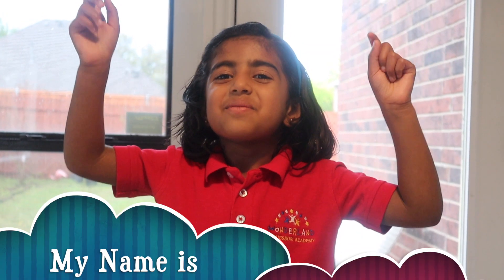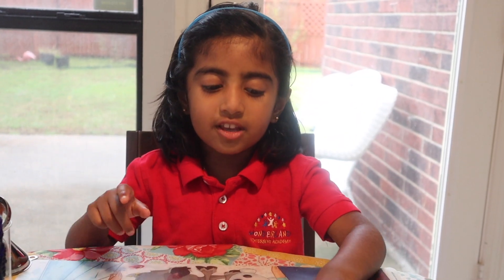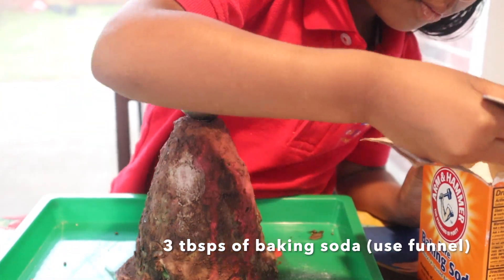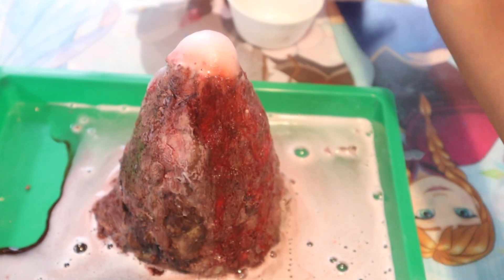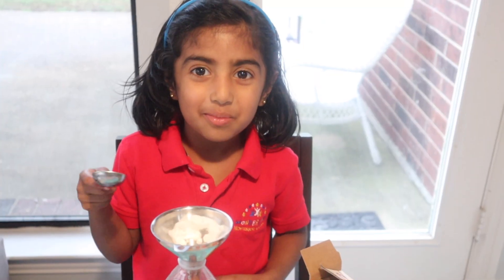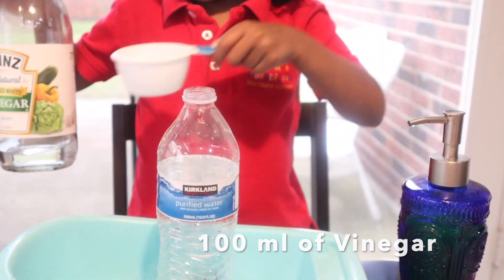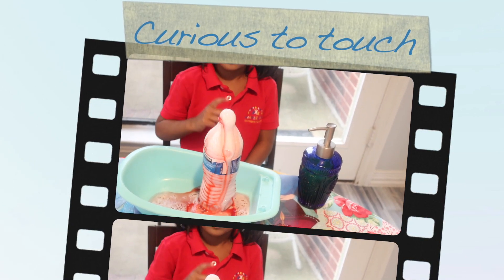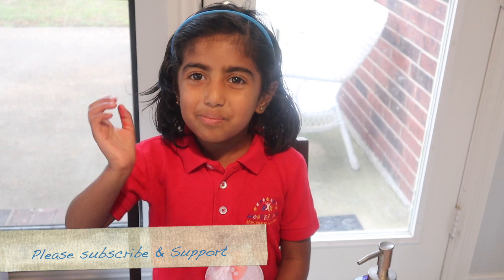Easy Volcano Experiment for Kids - Science Project for Kids - DIY Volcano experiment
Easy Science Project for Kids - Volcano Experiment using kitchen products - DIY volcano experiment

Volcanos are an opening on the earth surface. Grace’s teachers Miss Melanie and Miss Rachel showed her an easy volcano experiment. Grace will be demonstrating this diy volcano experiment. Thanks to her teachers Miss Melanie and Miss Rachel , Wonderland Montessori.